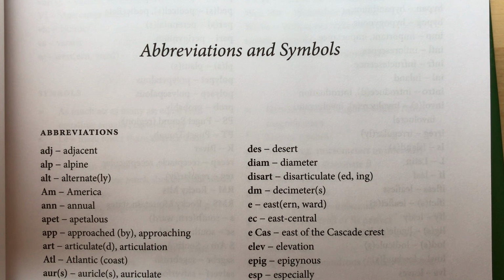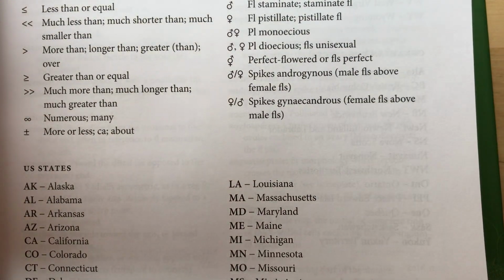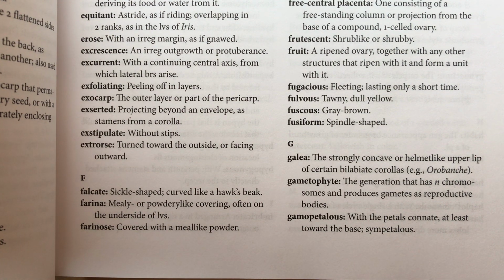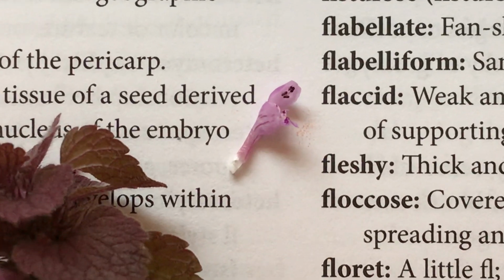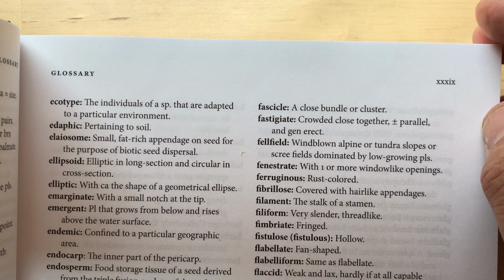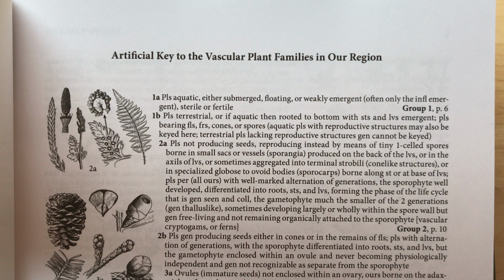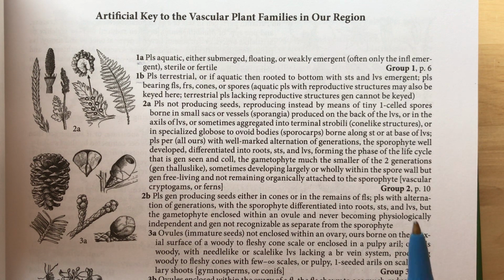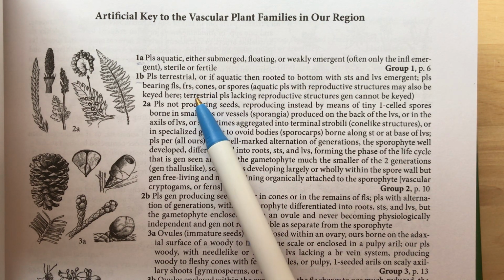Keying with Hitchcock 1 - Introduction to Flora of the PacificNorthwest